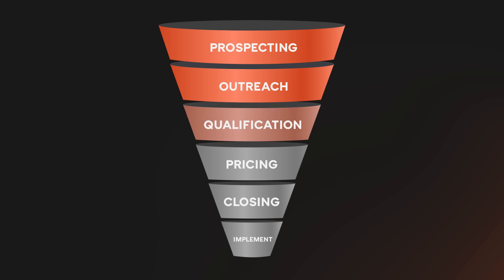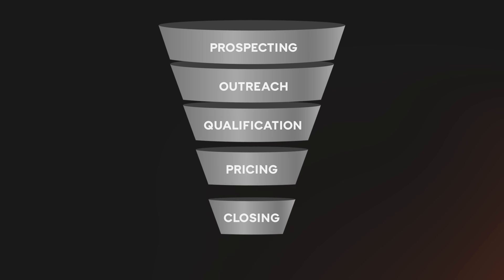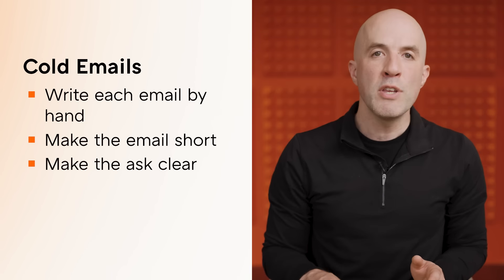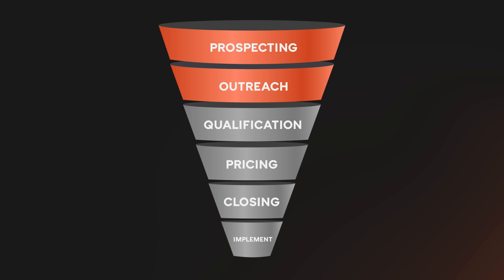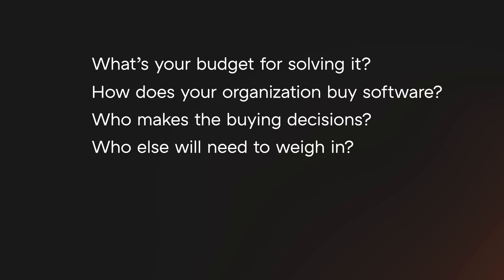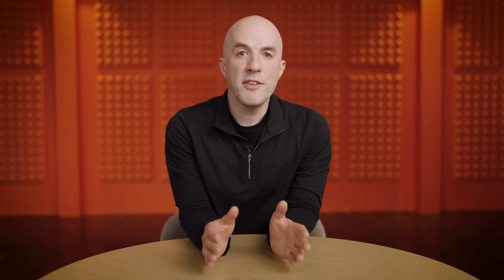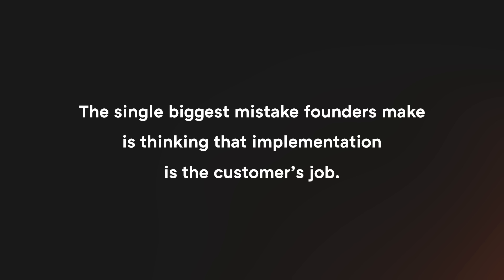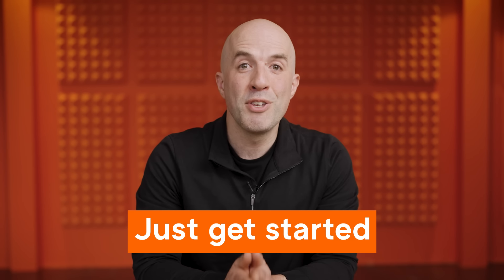Enterprise Sales | Startup School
Y Combinator Group Partner, Pete Koomen, led his startup, Optimizely, to $100M ARR. In this video, Pete breaks down the enterprise sales funnel and shares his top tips on how a technical founder can start closing real deals for their startup.

00:00 - Intro
03:29 - Prospecting
05:15 - Outreach
10:09 - Qualification
15:00 - Pricing
18:13 - Closing
18:58 - Avoid surprises in procurement process
20:02 - Implement
22:01 - Outro